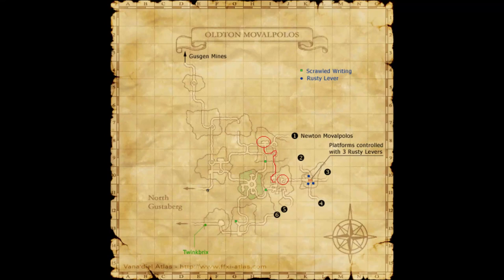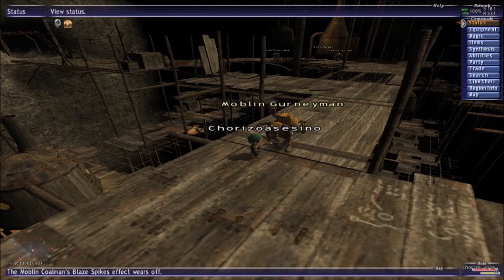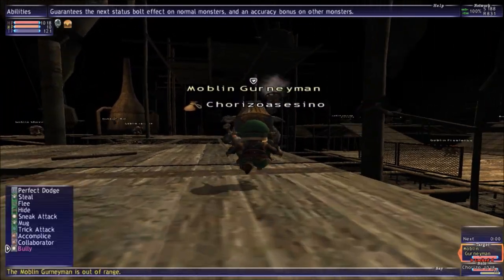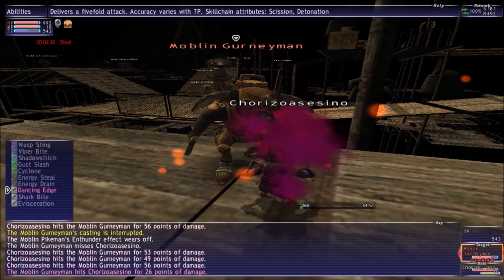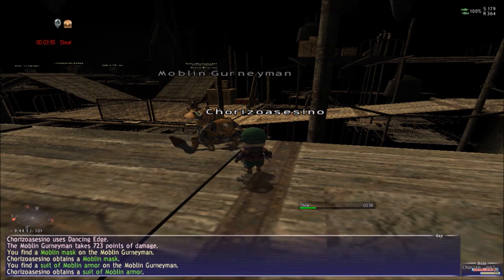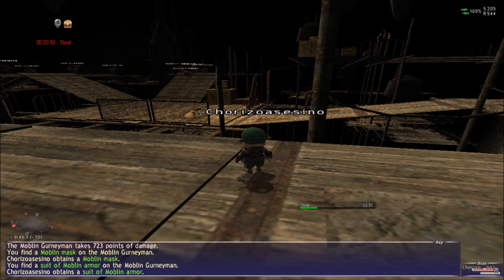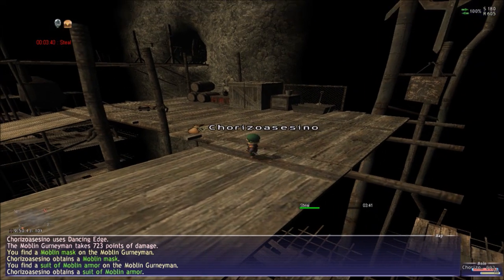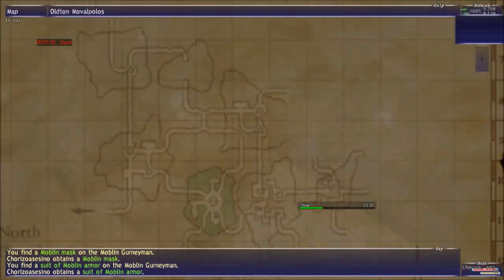FFXI Horizon farming from work Platinum Beastcoin farming easy